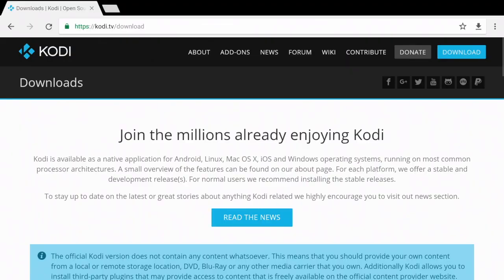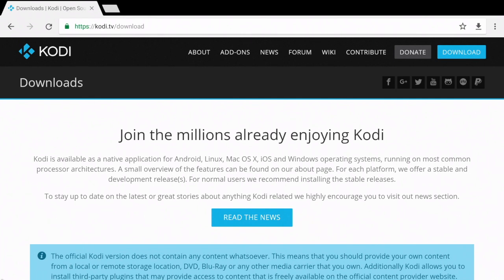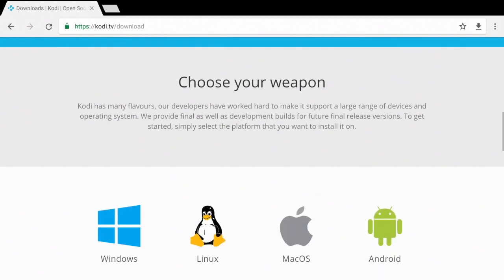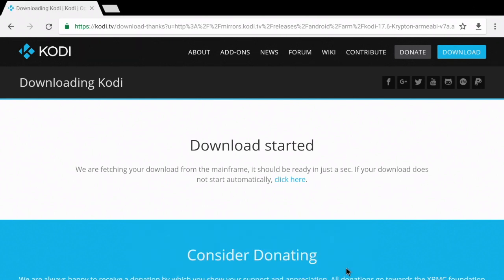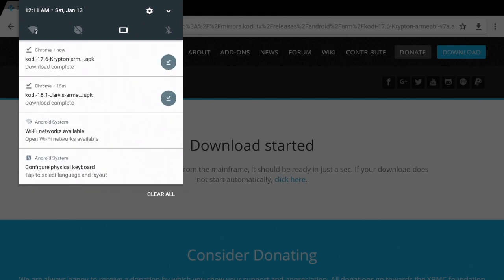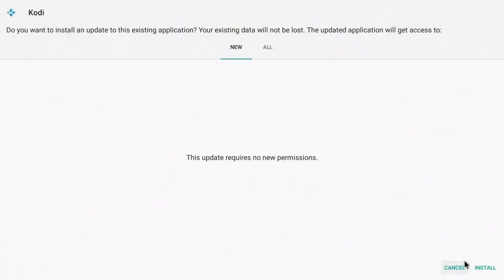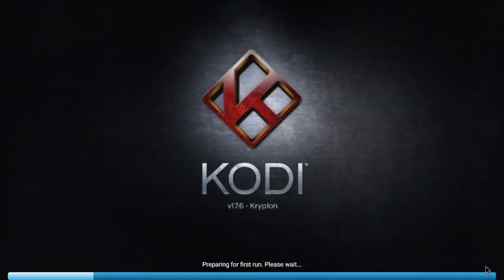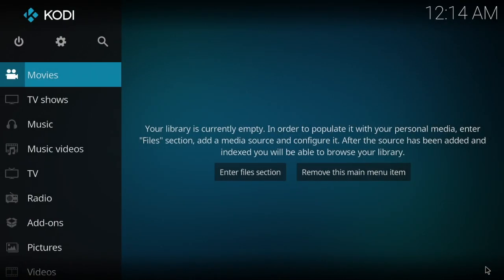How to install Kodi 17.6 from previous version 16.1,17.1,17.2,17.3,17.4,17.5 DELETE KODI & REINSTALL